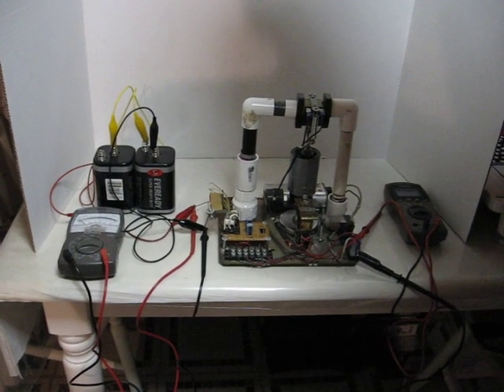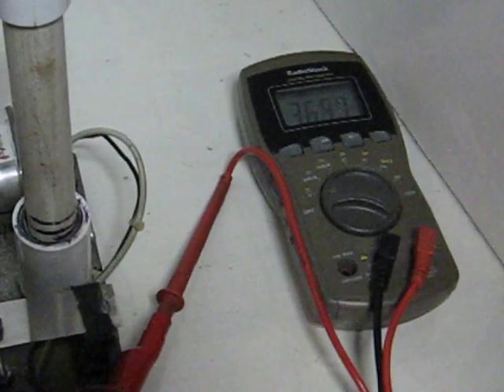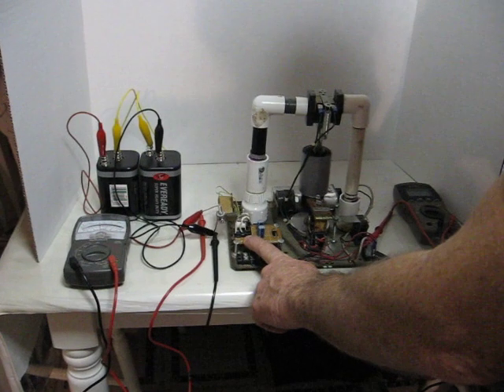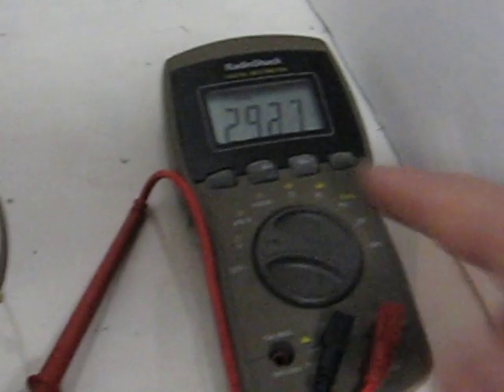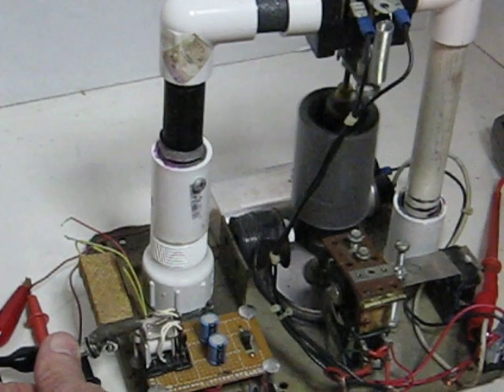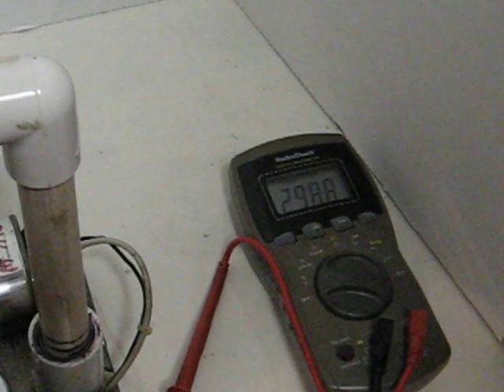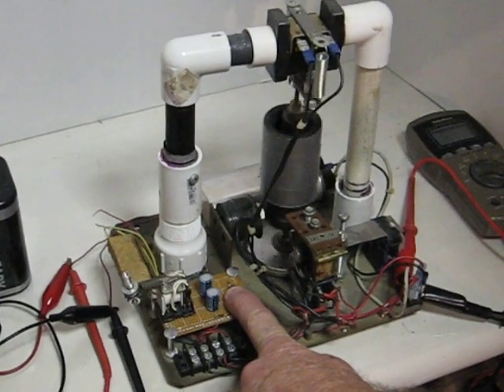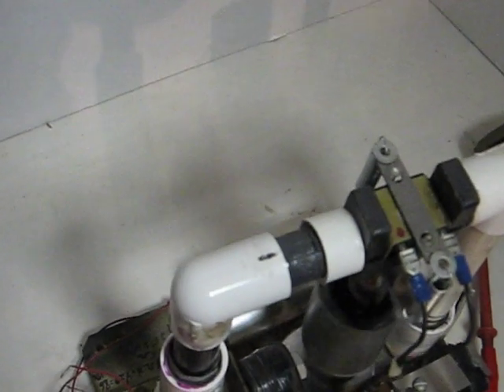electromagnetically driven rotary motor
using permanent magnets in such a fashion as to turn linear motion into a rotary motion. producing torque  using 12vdc power source input voltage and putting out and storing in a capacitor 290 to 300 vdc that can be used to recharge batteries. The magnets are shifed by one electromagnetic coil that is electrically timed. Two relays are used. One for speed control and the other for pulsed timed switching  inphase with the main coil.